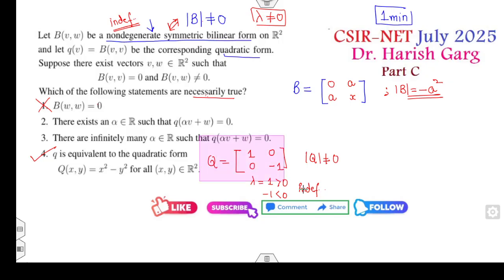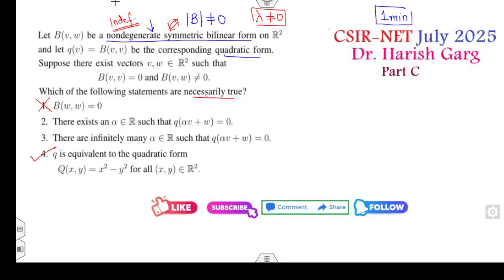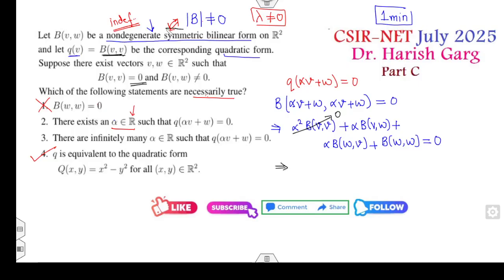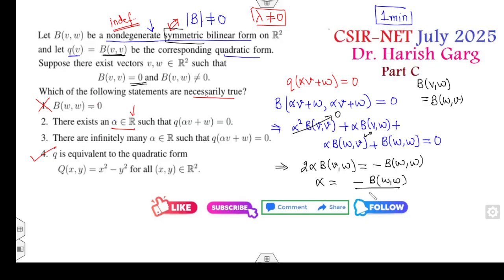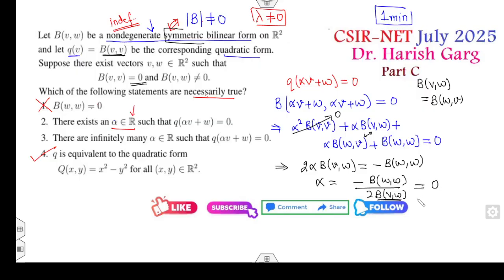Quadratic Form Part C Solution | CSIR NET July 2025 | Short Cut Tricks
This lecture explains the Quadratic Form ID 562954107  and Part C solution | CSIR NET JULY 2025 |